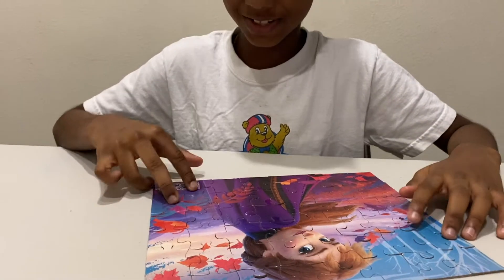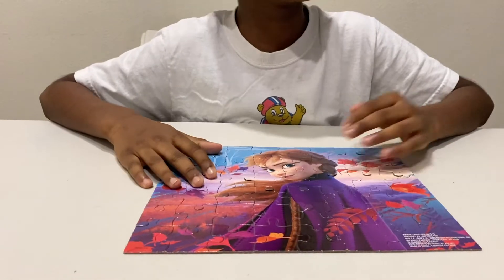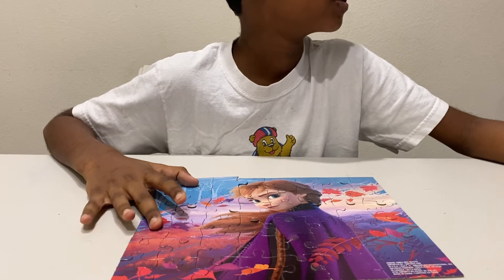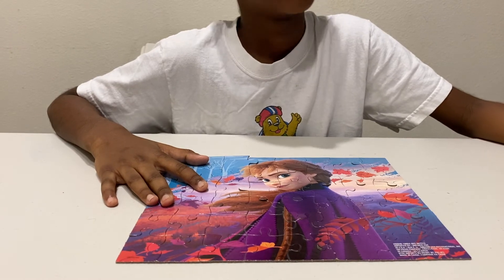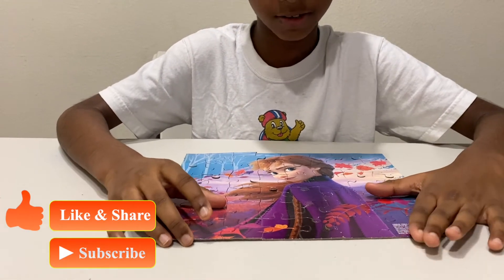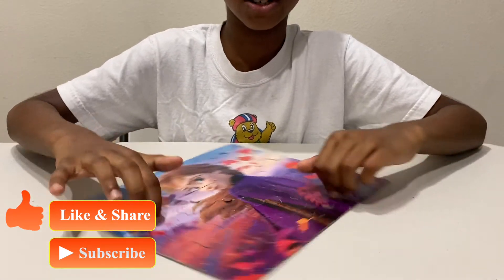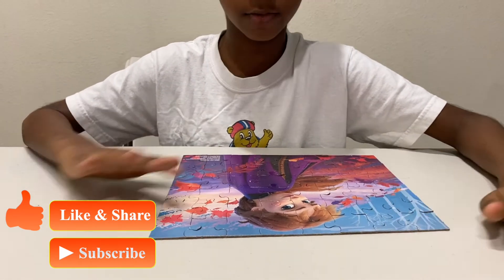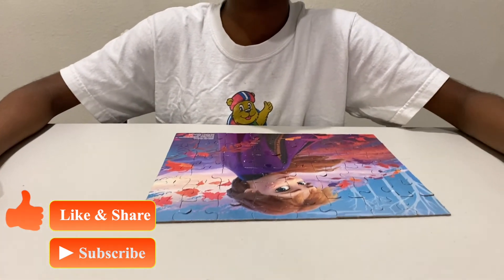Fun Jigsaw Puzzle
JigSaw Puzzle Fun